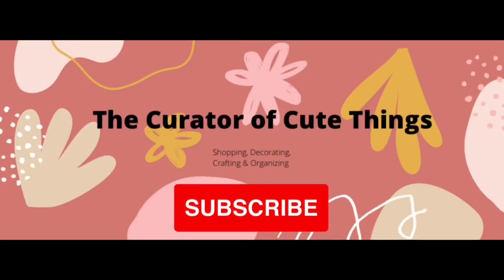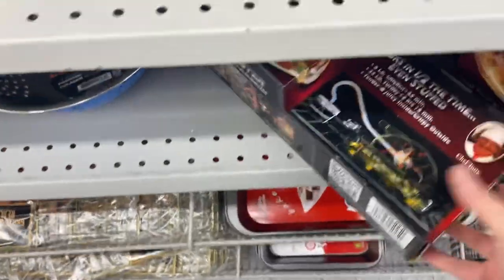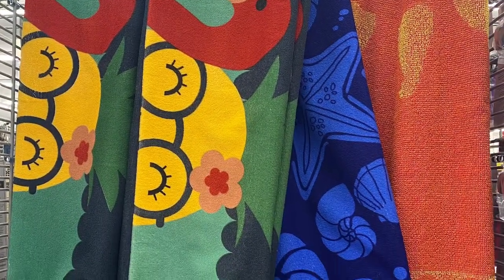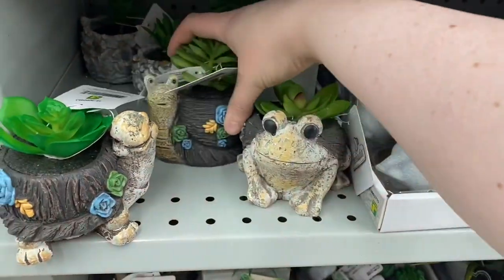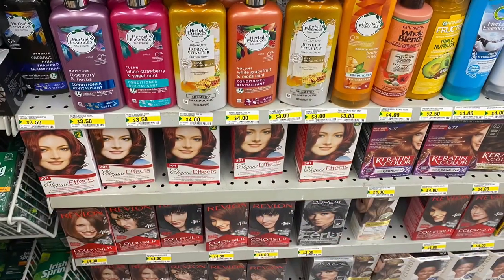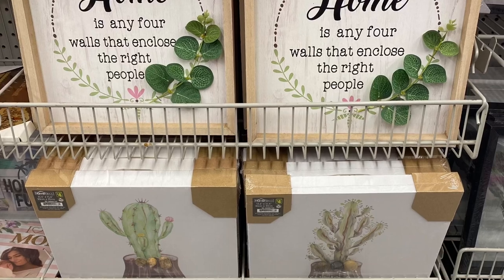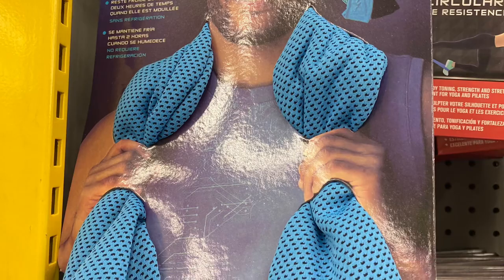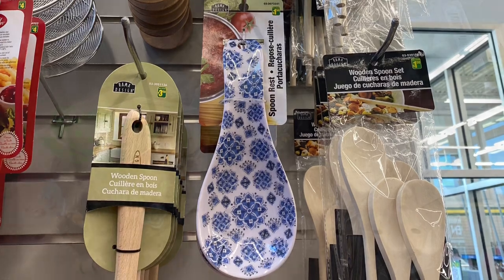New Brand Name Finds at Dollarama Disney, Minions, T-Fal & More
Come shopping with me to Dollarama to see great new finds for the kitchen, garden, home decor, beauty, outdoor summer toys, and so much more. Check out my short to see the new Pioneer Woman and Kitchen Aid products

Happy Shopping 🛍